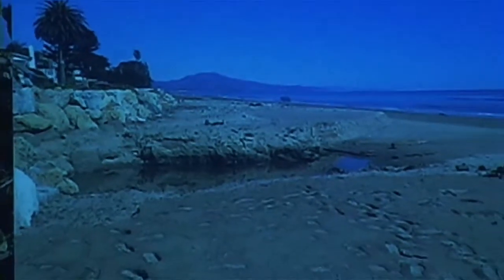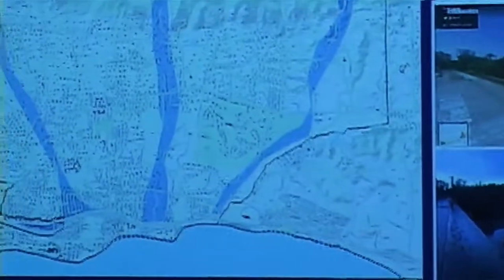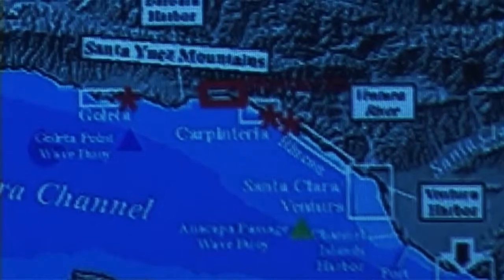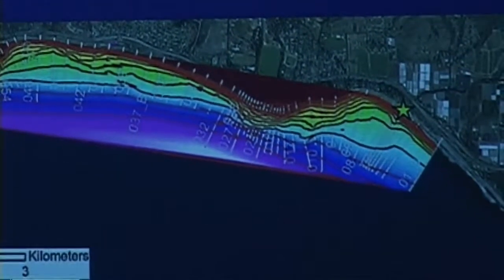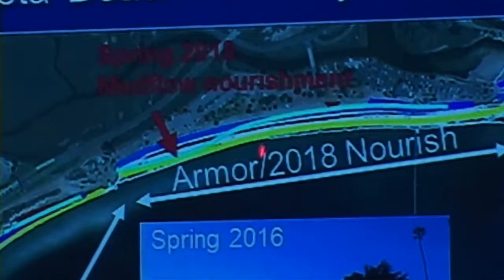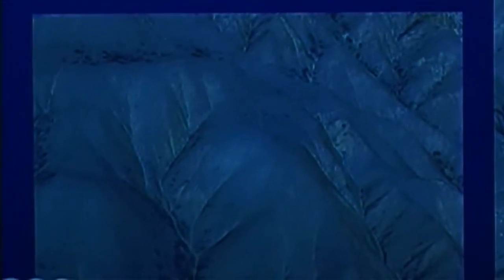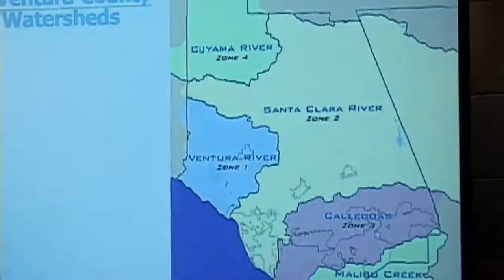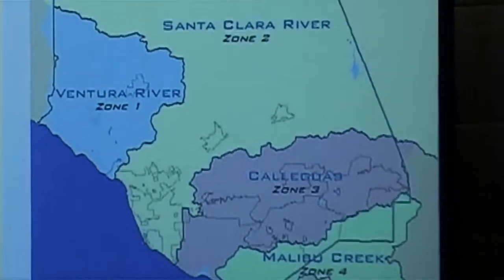Impacts of Montecito Mudslide on Ca. Coastline July 2018 BEACON Reports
Coastal geologist Dan Hoover (USGS) & Ventura Watershed District Mgr. Glen Shepard present their reports on sand migration and mud flow deposits from the 2018 Montecito (Ca.) Mudslides & the general migration of rocks & sand from the Ventura watershed from Montecito to Malibu. Part 1 (of 2). Video by Barrett productions.